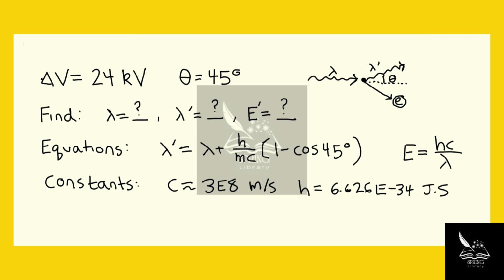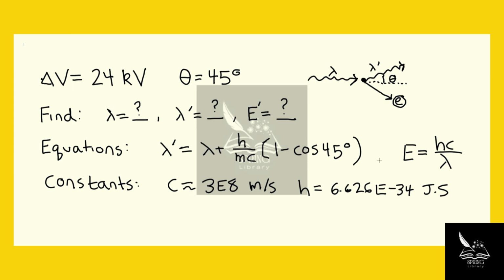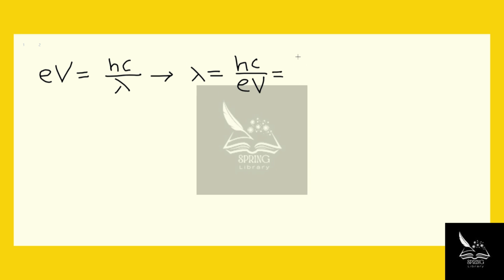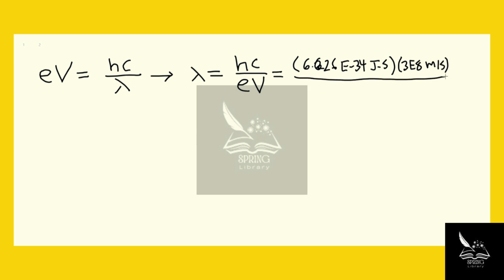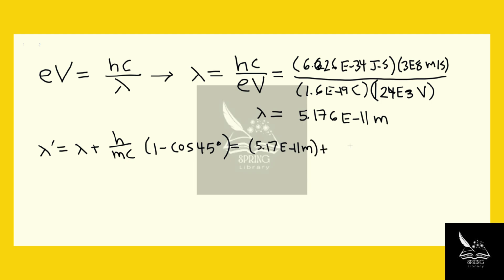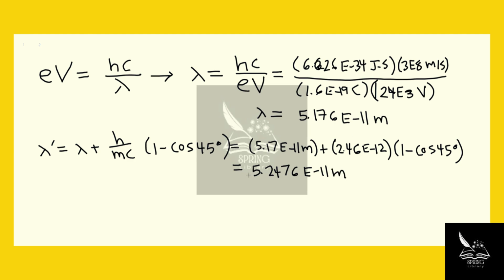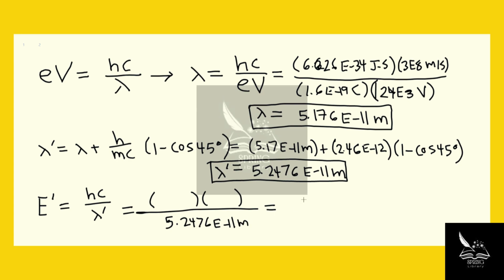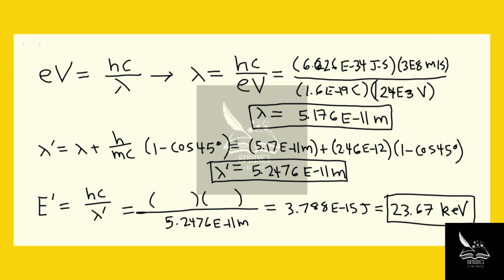[Physics] X rays are produced in a tube operating at 24.0 kV. After emerging from the tube, x rays